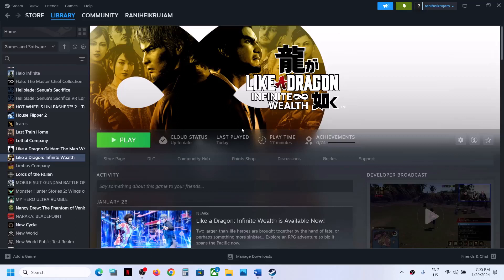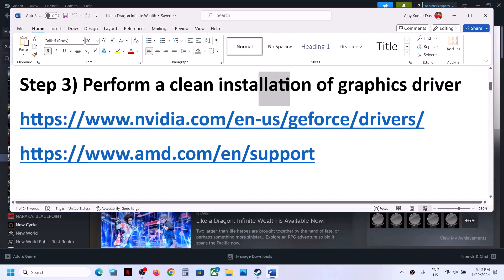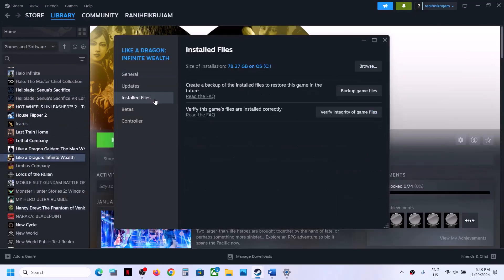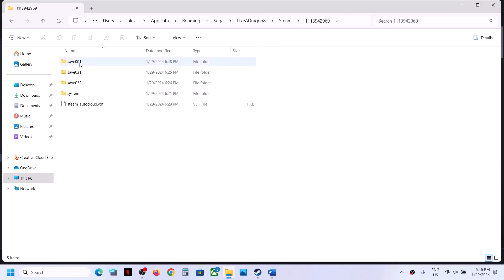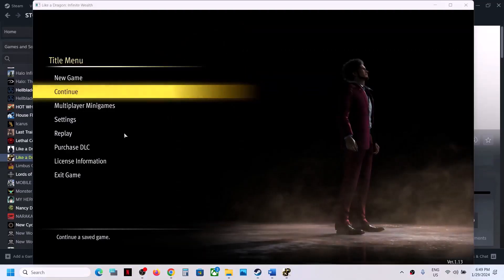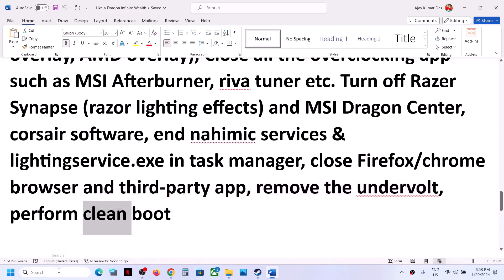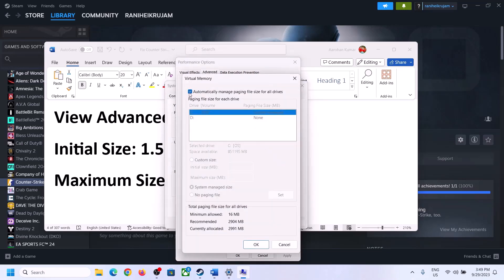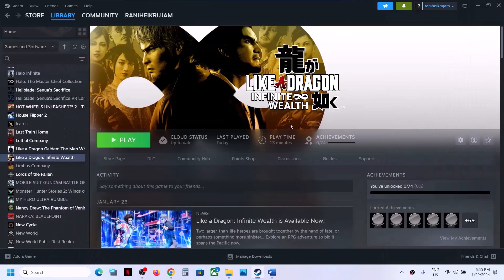Fix Like a Dragon Infinite Wealth Not Loading/Stuck On Loading Screen On PC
Fix Like a Dragon Infinite Wealth Not Loading/Stuck On Loading Screen,Fix Like a Dragon Infinite Wealth Stuck On The Splash Screen
-dx11
-dx12
Step 11) If able to launch the game, switch to Borderless/Windowed mode, turn off AMD FSR 3 Frame Generation/Motion Blur and lower down video settings
Step 12) Unplug hotas, wheel, pedals, mouse, Razer Tartarus, disconnect all the additional USB adapter connected to PC, disconnect additional joystick/controllers connected, disconnect multiple monitors, disable Steam Overlay, close all the overlay apps (Discord, GeForce Experience, Nvidia shadow play overlay, AMD overlay), Close all the overclocking app such as MSI Afterburner, riva tuner etc. Turn off Razer Synapse (razor lighting effects) and MSI Dragon Center, corsair software, end nahimic services & lightingservice.exe in task manager, close Firefox/chrome browser and third-party app, remove the undervolt, perform clean boot
Step 13) Increase the Virtual Memory: